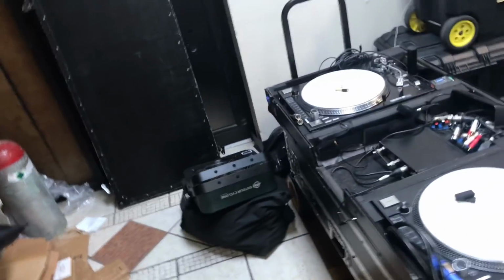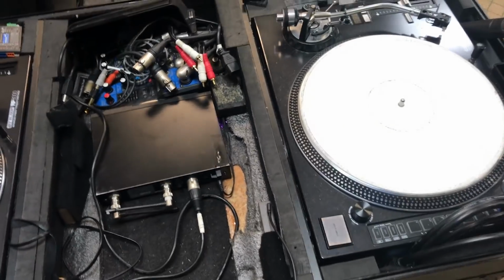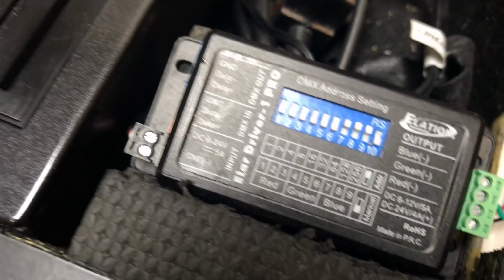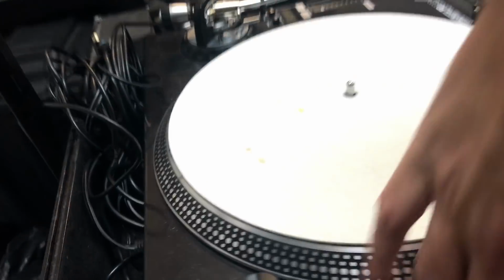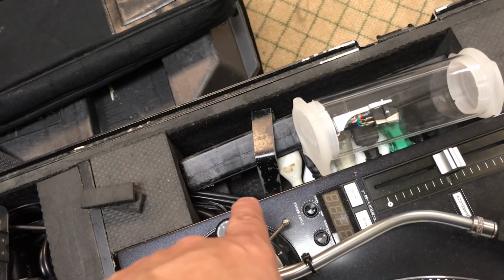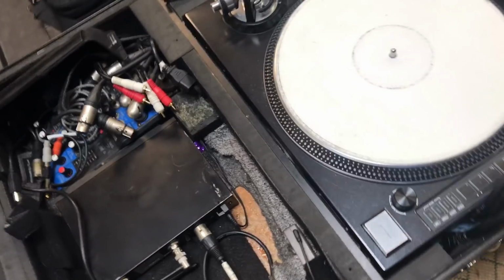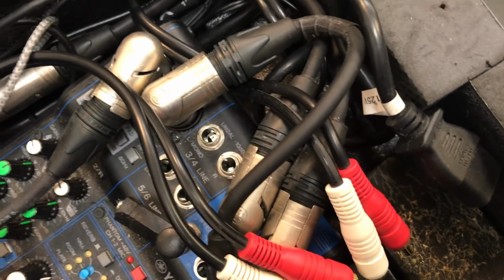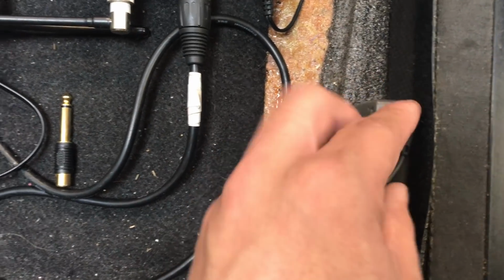DJ Tips | Modified DJ Coffin | Mod your Pioneer S9 crossfader | DJ Coffin HACK!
Check out the inside of my heavily modified DJ coffin. What tips can you use from this video?